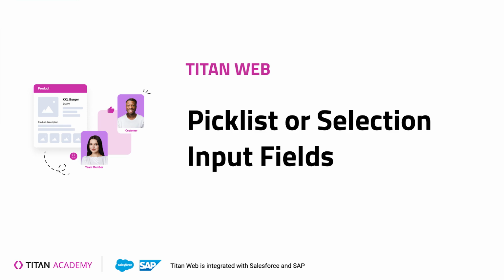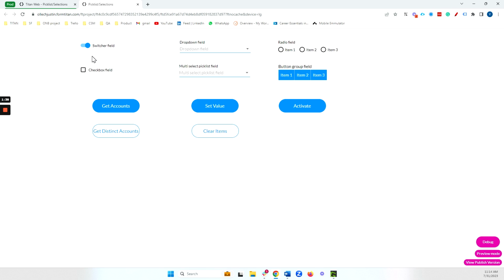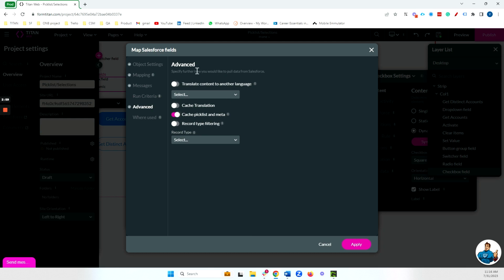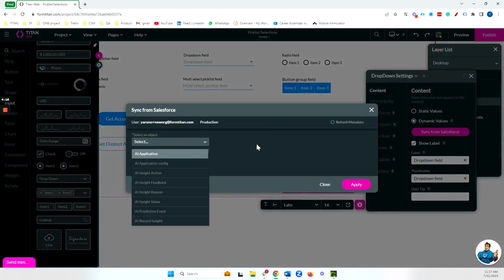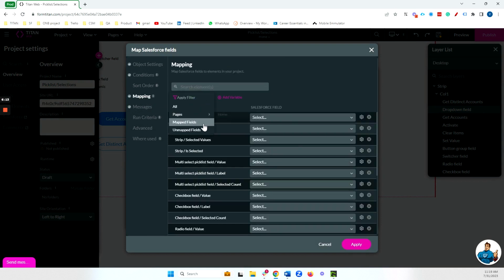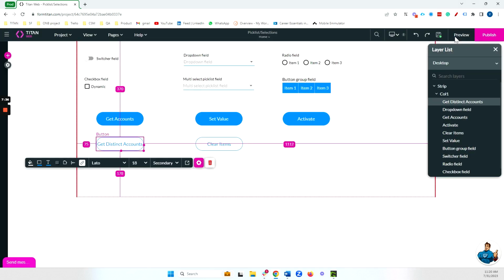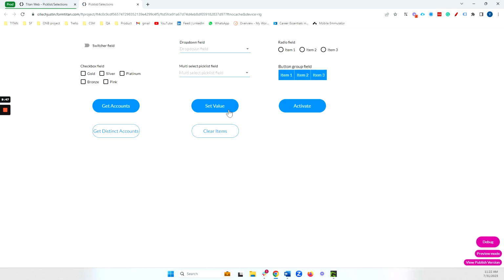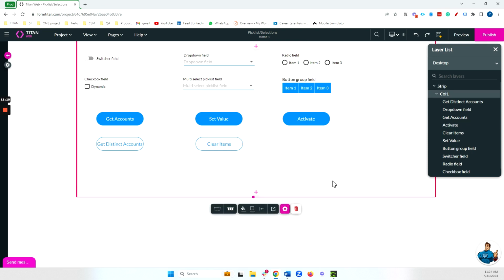Titan Web & Salesforce Configuration: Picklist / Selection Input Fields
Welcome to our Web Advanced series focusing on Titan elements! This video centers on teaching us about picklists or selection input fields in Titan Web that can be configured with no code to extend Salesforce digital experiences. So, start watching our video tutorial to find out everything you need to know to make stunning web applications with our powerful elements.

This tutorial video gives you an overview of picklists or selection input fields, available on Titan Web. If you prefer to jump to a specific section, please feel free to use the time-stamped chapters below as a guide.

Chapters:
00:00 An introduction to picklists or selection input fields available in Titan Web.
1:08 See how to use Boolean values.
1:34 Watch how to use static or dynamic values.
3:27 Learn how to create a dependent picklist.
4:57 Use Salesforce records to populate a picklist.
5:51 Check out our picklist interactivity.

If you prefer to read the article in our Elements series, visit our Titan Academy to read up on how to boost your Salesforce configuration with Titan Web

This video tutorial is focused on picklists or selection input fields. We will look at Boolean fields, such as checkbox and switch elements, the difference between static and dynamic picklist options, how to cache metadata for increased flow time, and how to filter some of the items in the picklist based on the record types in Salesforce.

We will also discuss how to set up dependent picklists using dependent picklists in Salesforce, how to populate options in the picklist with records from Salesforce instead of picklists from Salesforce, and how to bring distinct options into the picklist. We will also explain how to use picklist interactivity, such as set value, clear or activate items in the picklist!

For the demonstration in the tutorial video, the project in this lesson has several input fields with the Debug Mode switch toggled to on.

If you are interested in using Boolean values, make sure to continue watching the video. The term Boolean means a result that can only have one of two possible values: true or false. The switcher and checkbox are Boolean input elements. You can see the difference between an on and an off switcher, and a checkbox that has been checked. You can also push the values to, for instance, checkboxes in Salesforce. A checkbox can also have multiple values!

Moving on to static and dynamic values. In our example, we added the static values to the checkbox element. To implement on your end, select the checkbox element and click the Gear icon to open the Settings screen. Then click the Static Values radio button. There are, by default, three checkboxes.

So, choose Titan Web for the best Salesforce solutions with a host of other modules on offer that include Titan Sign, Forms, Docs, Survey, Contract Lifecycle Management (CLM), and Flow.